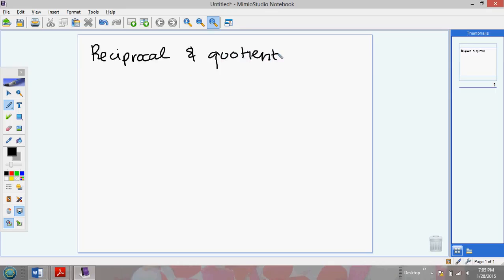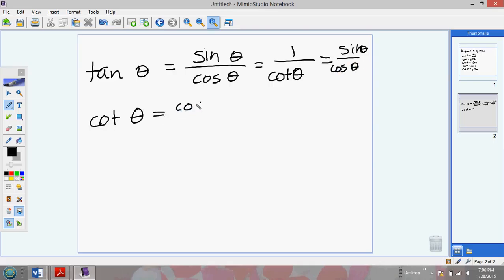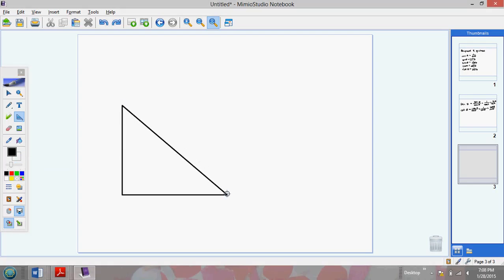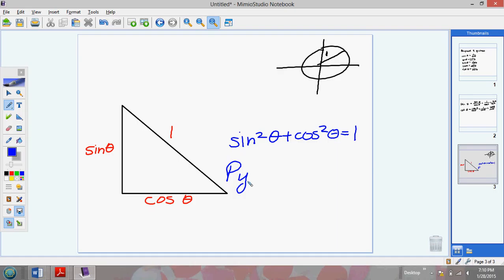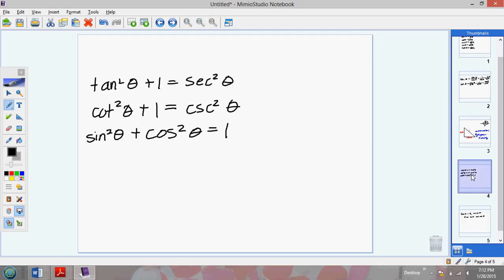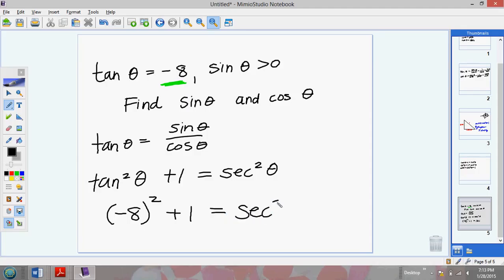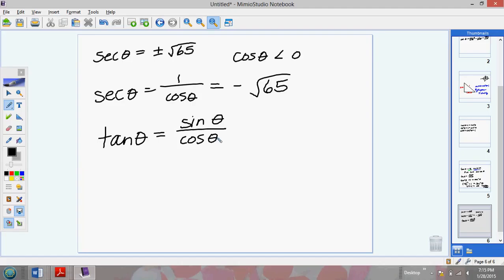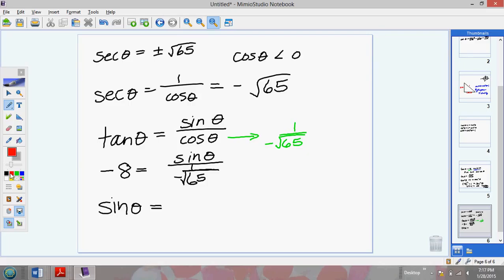Precalc - Pythagorean Identities